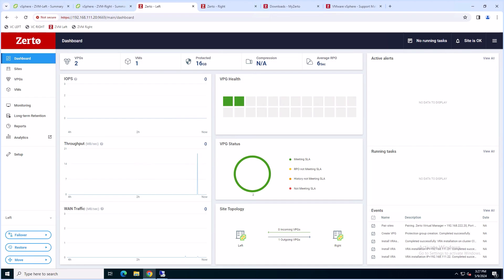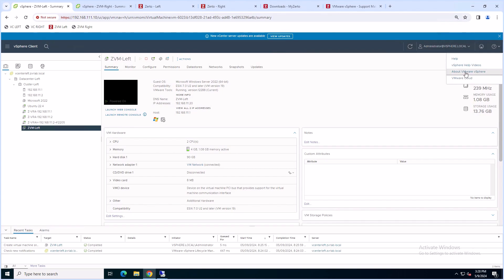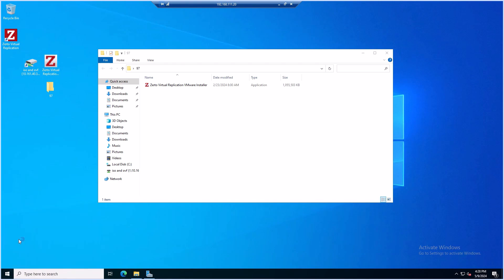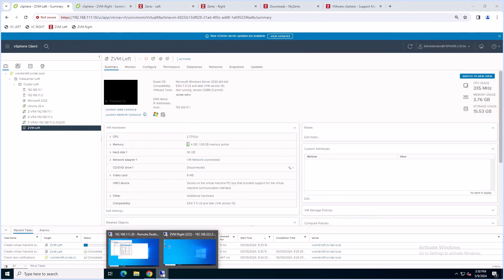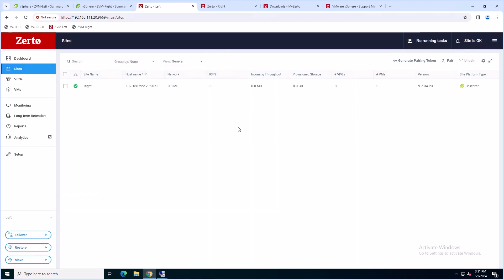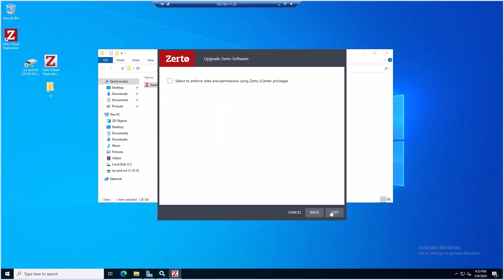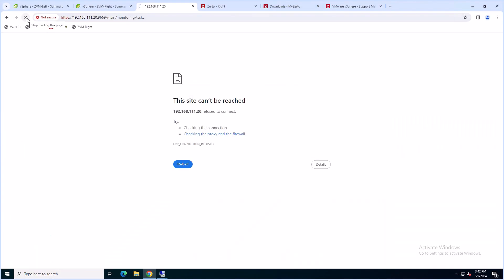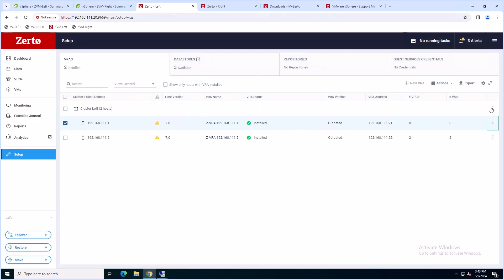Upgrade from Zerto 9.5 to 9.7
Are you looking to level up your version of Zerto from 9.5 to 9.7? Watch how in this easy-to-follow demo.